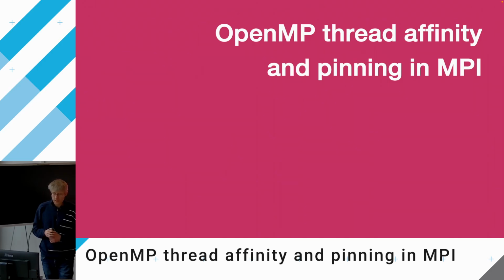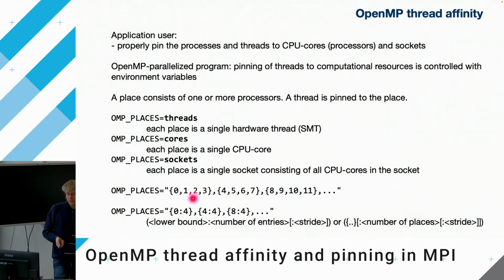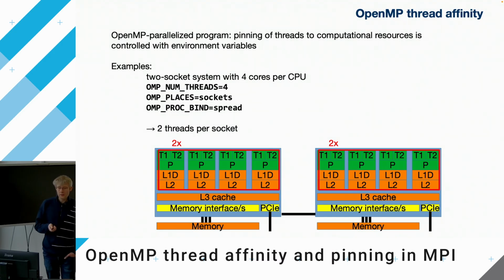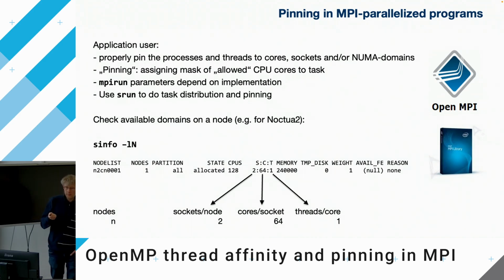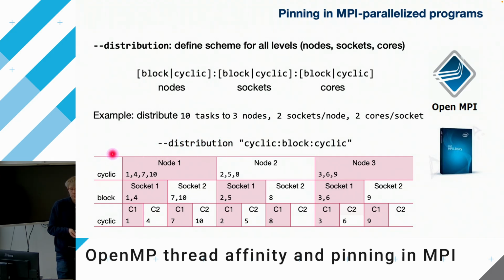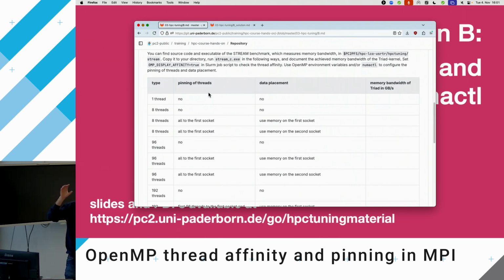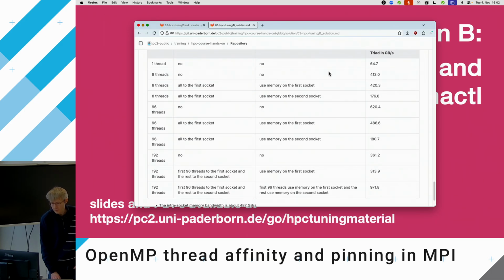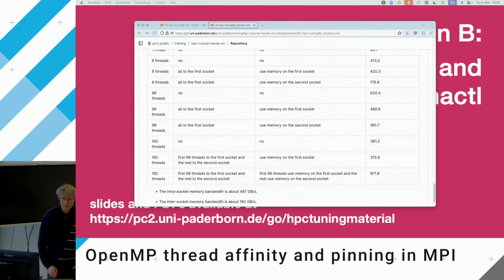OpenMP thread affinity and pinning in MPI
This training is part of our "HPC Tuning and Analysis Course" for HPC users at the Paderborn Center for Parallel Computing.